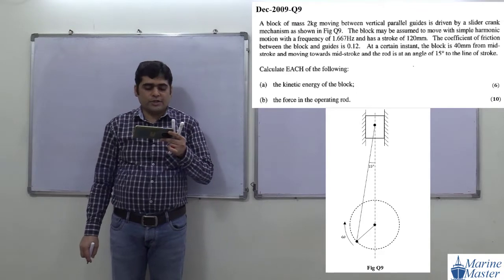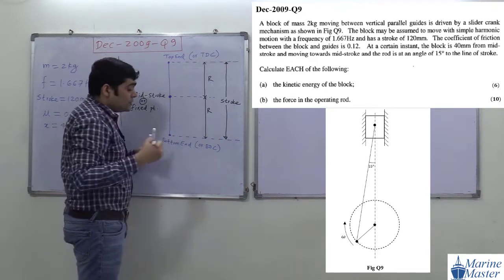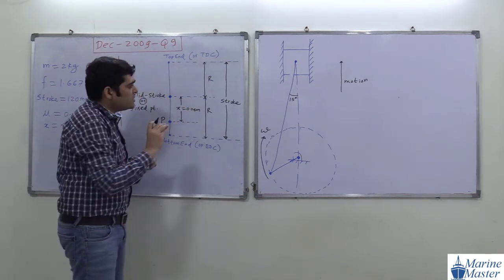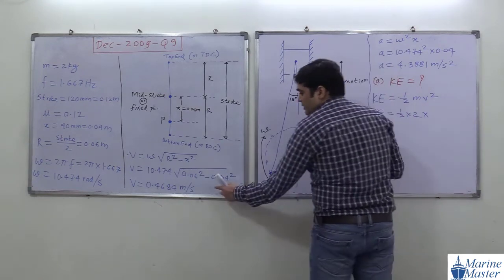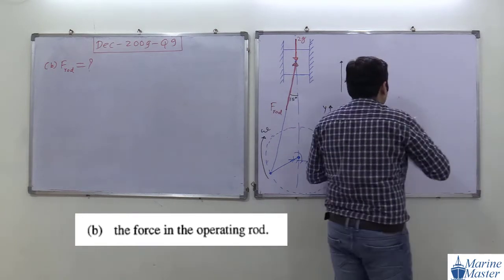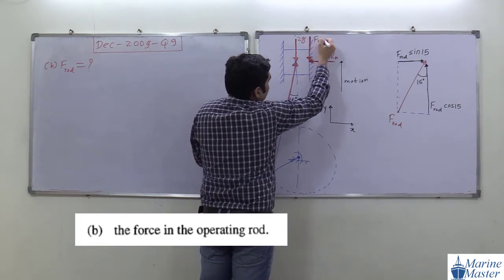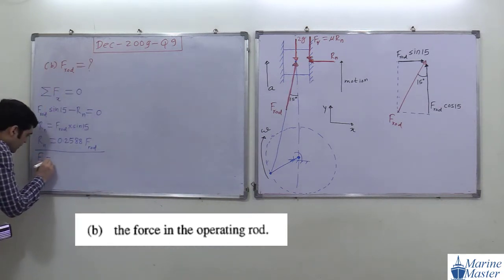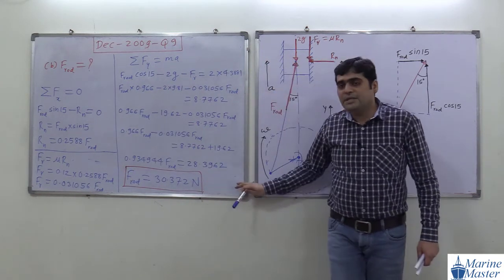Dec 2009 Q9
This video explain SQA exam question of Dec 2009 Exam

HW Book- Part III- Ch 4- Q10 (Dec-2009-Q9)